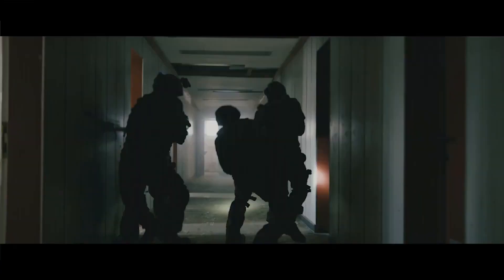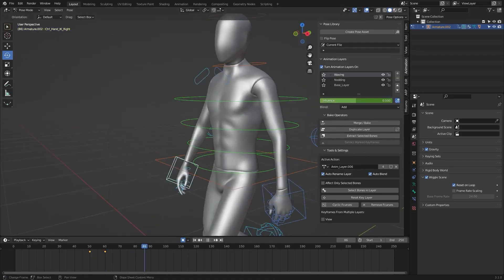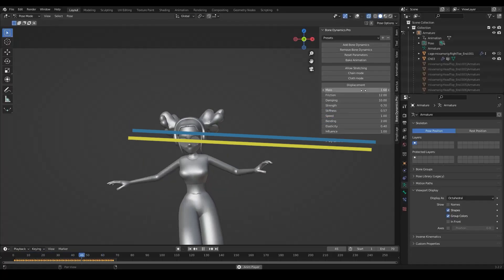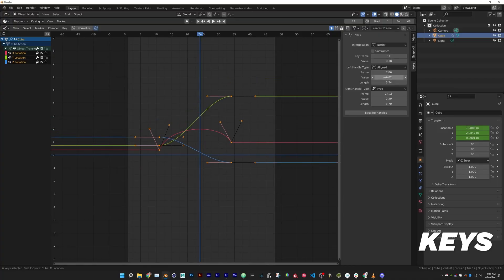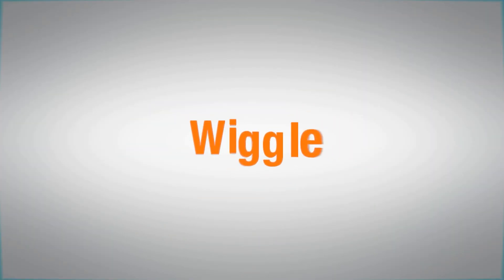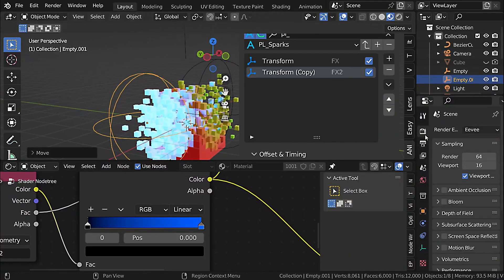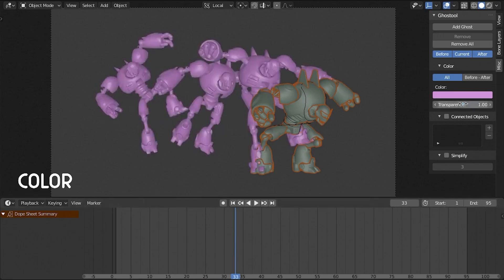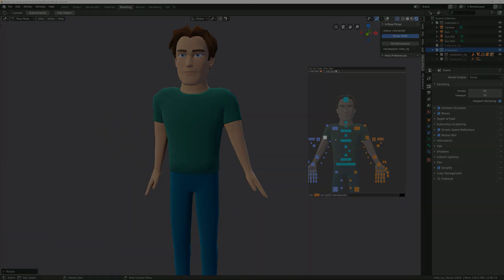Blender Addons for Animation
We are going to talk about 11 of the best Blender Addons For Animation that you can use as an artist to save time and take your work to the next level.

00:00 intro
00:11 Faceit

01:03 Animation Layers

02:19 Bonedynamics Pro

02:42 Simplicage

03:32 Ultimate Animators Bundle

04:20 HORDE

05:22 Text FX

06:11 Animax

07:11 X-Muscle System

07:57 Ghostool

08:53 X-Pose Picker

⍟Modeling:
Kit Ops 2 Pro

⍟Architecture/Rendering
CityBuilder 3D

⍟Vegeration
scatter

⍟Materials/Texturing
Decalmachine

⍟ Cloth Simulation:
Simply Cloth

⍟UV unwrapping
Zen Uv

⍟Rigging&Animation:
Human Generator
⍟Sculpting
Sculpt+Paint Wheel

⍟Retopology
Retopoflow